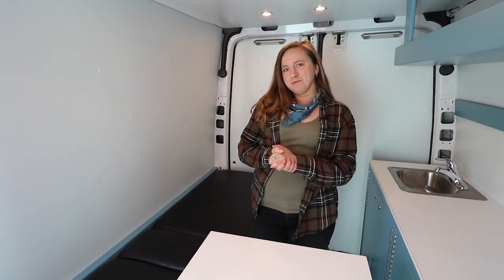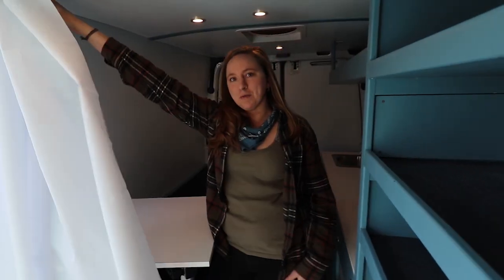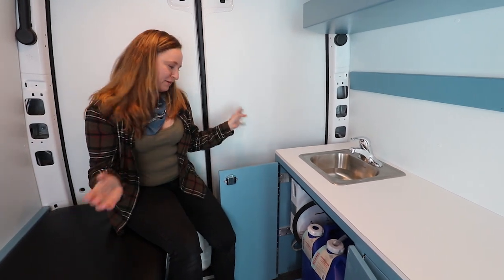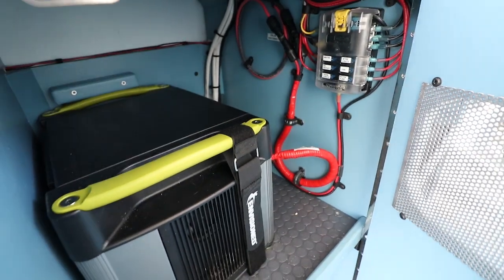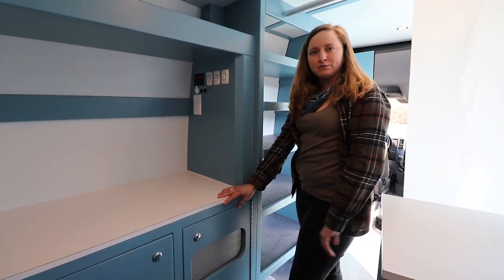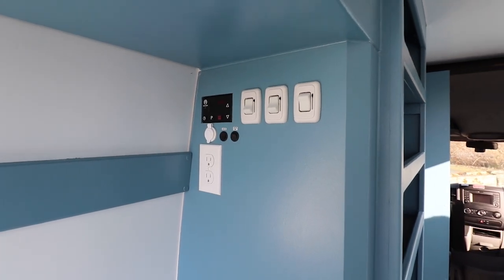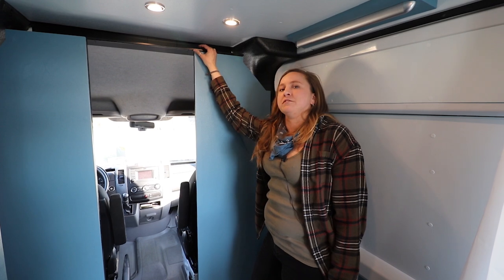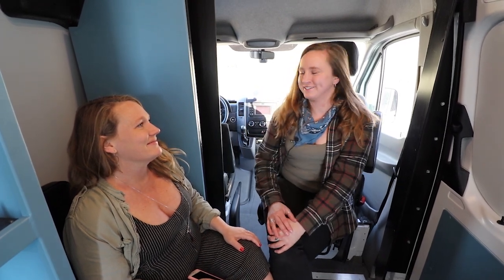University of Washington Mobile Health and Outreach Sprinter Van TOUR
Abby, van designer for Freedom Vans, gives a tour of The Health Sciences Mobile Health and Outreach Van for the University of Washington, made possible through a grant award. This is a pilot program that works to address critical gaps in health access, and partners with local organizations such as University District Street Medicine, Georgetown Tiny House Village, and others to provide basic preventive health and street medicine services for people experiencing homelessness, housing insecurity and other barriers to accessing healthcare.

To shop products we use in our van conversions,